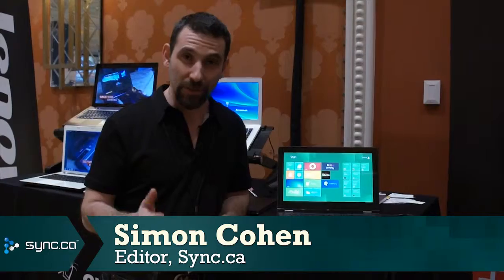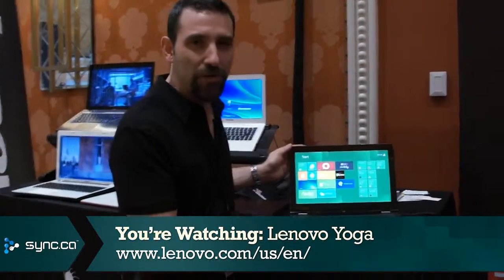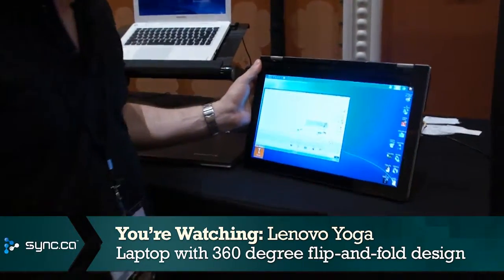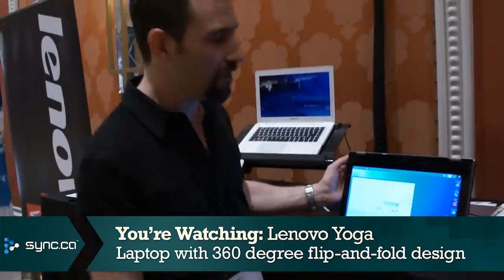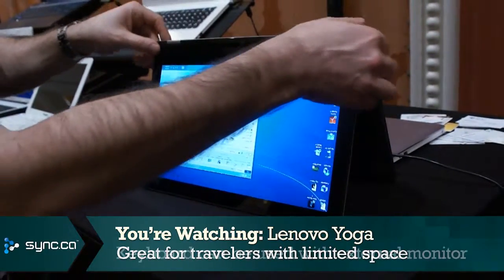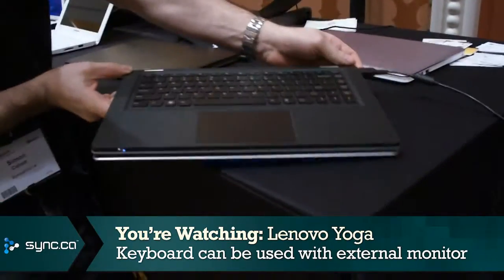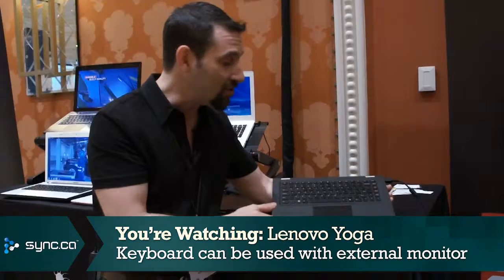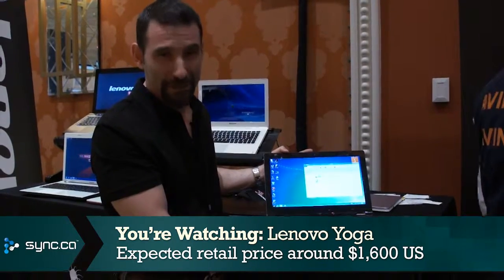CES 2012: Lenovo Yoga with Simon Cohen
Announced at this year's show, Lenovo has designed a laptop unlike any you've seen before. The Lenovo Yoga can flip this laptop 360 degrees and set it up like a teepee or lay the keyboard flat against the monitor.